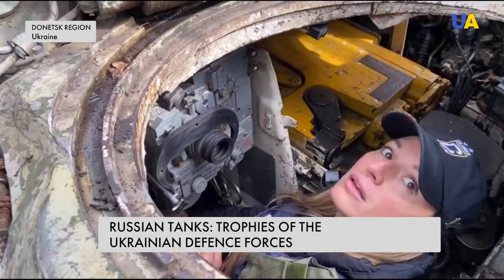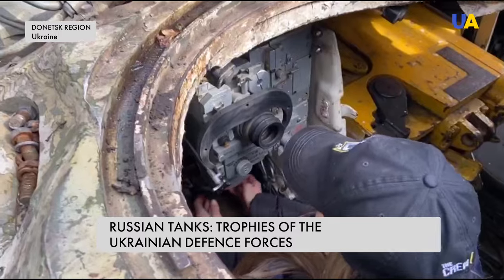Tank titans: Meet the fearless warriors fighting in Ukraine's Bakhmut frontlines | Gramova reports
To destroy enemy dugouts, to evacuate Ukrainian infantry, and most importantly - to survive. These are the main combat tasks of the tank assault crews. Such a unit of the 30th separate mechanized brigade is serving on the Bakhmut bridgehead, where the fighting does not cease. Details of the work of the armored assault crews our Alyona Gramova found out.